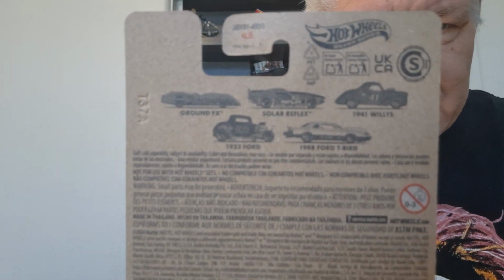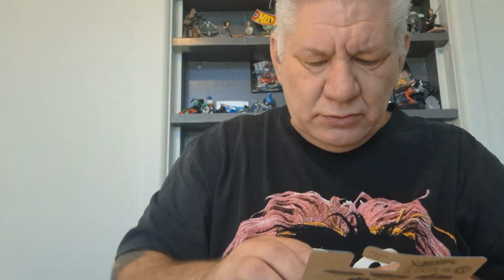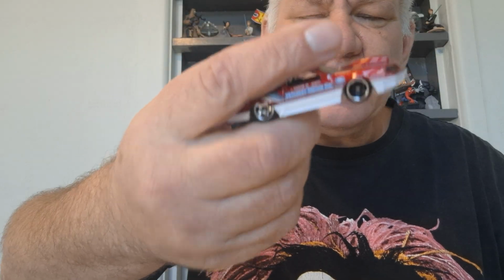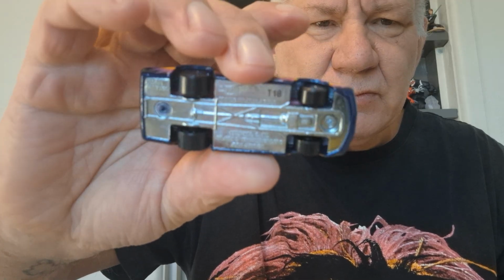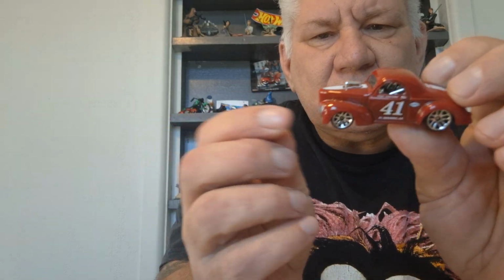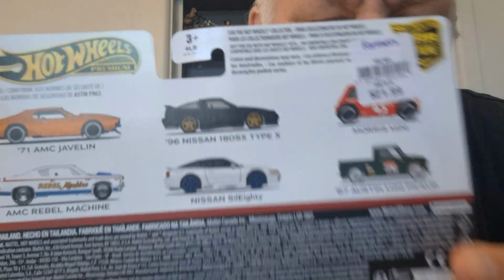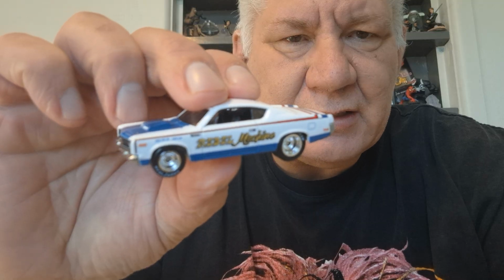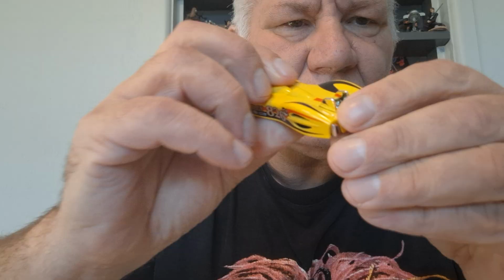Unboxing Salt flats + 2pack